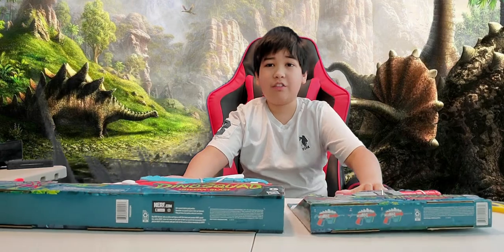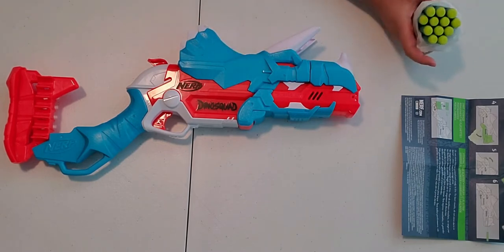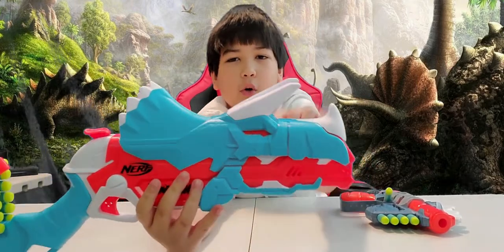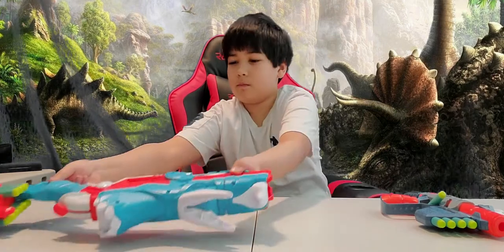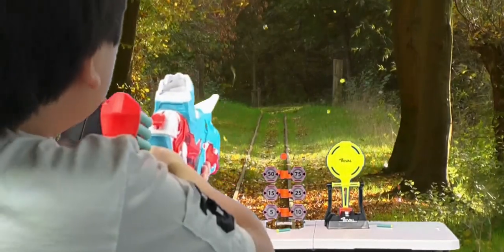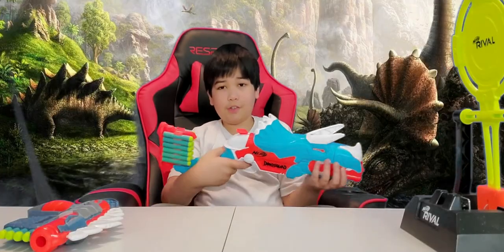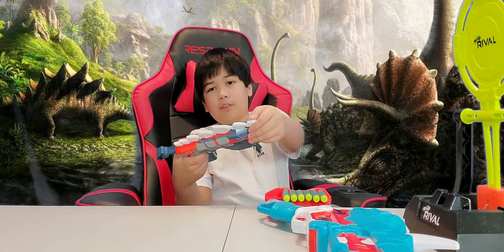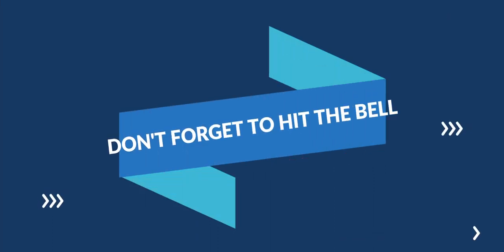[REVIEW] Nerf Tricera-blast & Stego-smash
Nerf Tricera-blast and Stego-smash. This is my unbiased and honest review of the Nerf Tricerablast and Nerf Stegosmash blasters from the latest Dinosquad series.

Link to purchase this Nerf blaster:
Rex Rampage